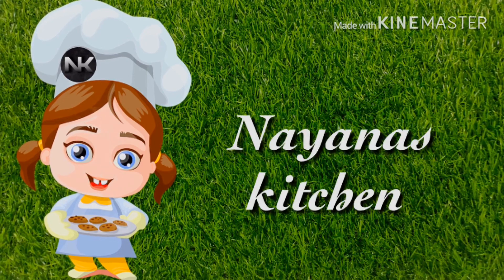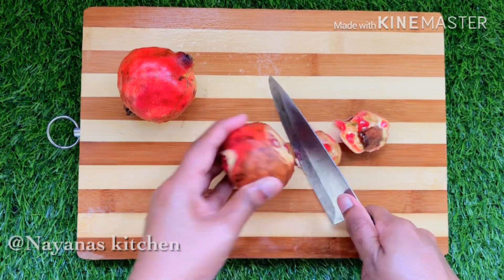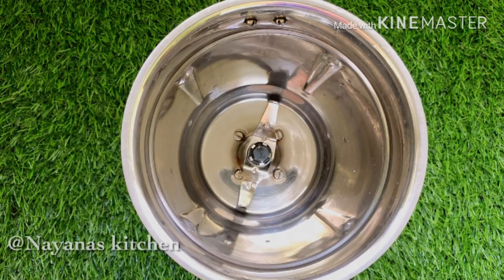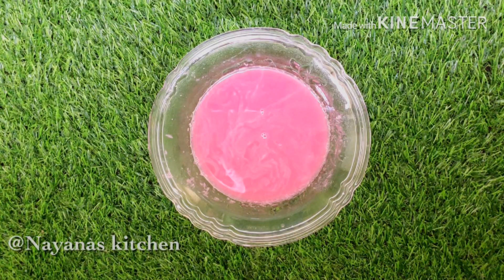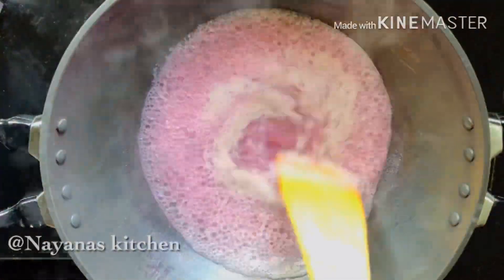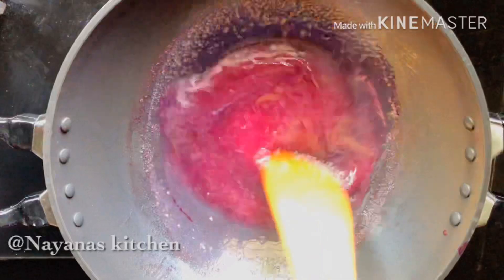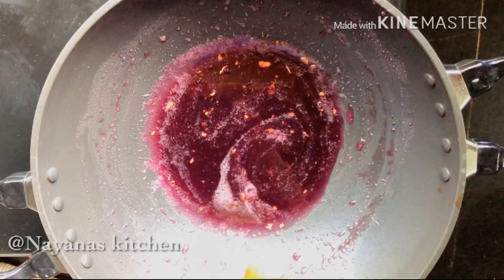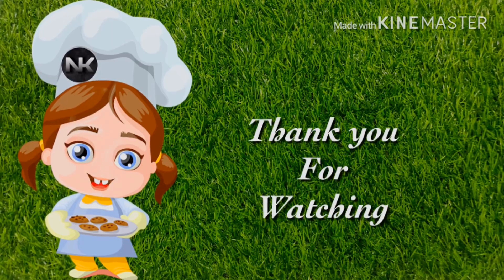Pomegranate jam recipe | മാതളനാരങ്ങ കൊണ്ടു ജാം ഉണ്ടാക്കാം|nayanas kitchen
Pomegranate-2
Sugar-1/2cup
Cardamom-1tsp
Water-1/2cup